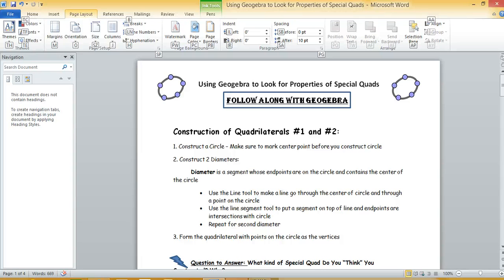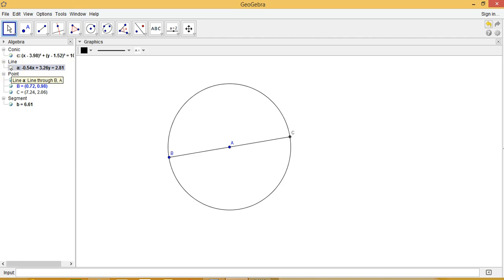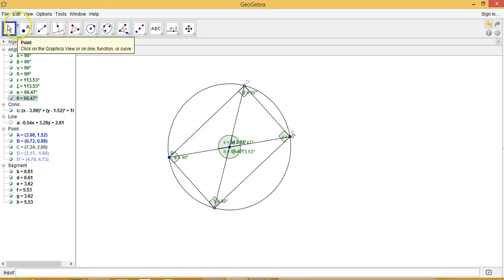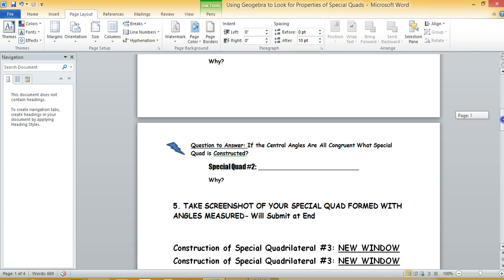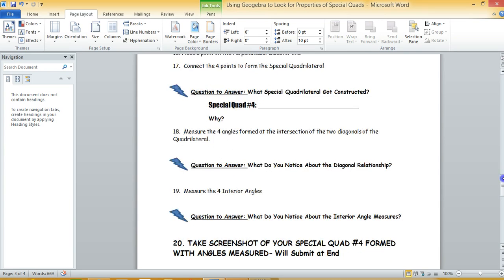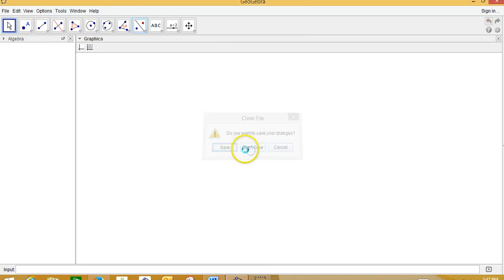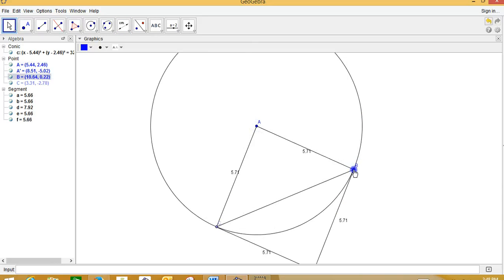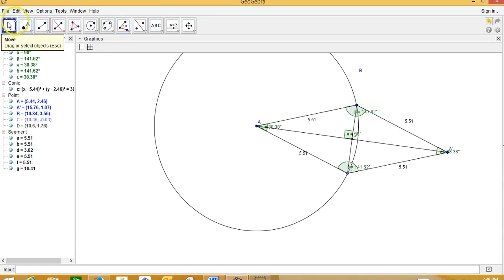Going Over the Constructions of Special Quads Assignment